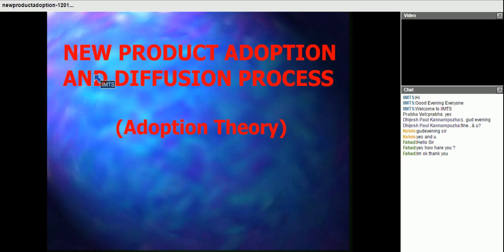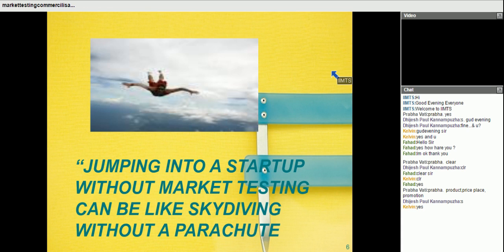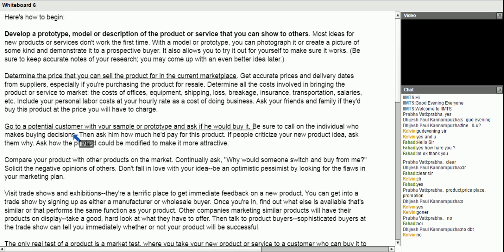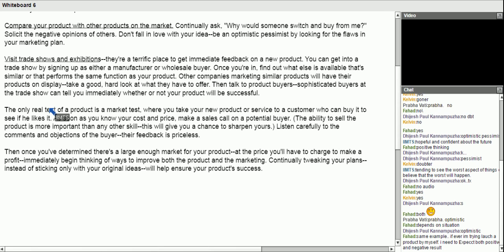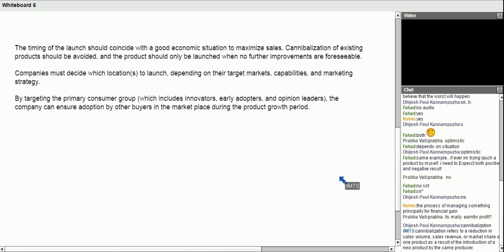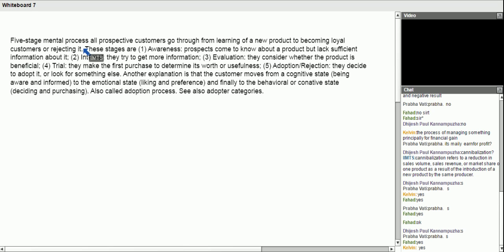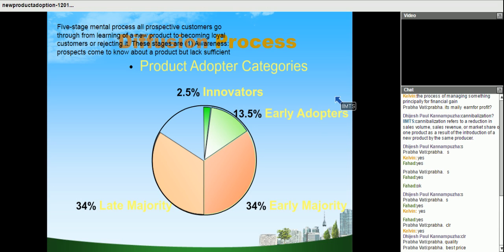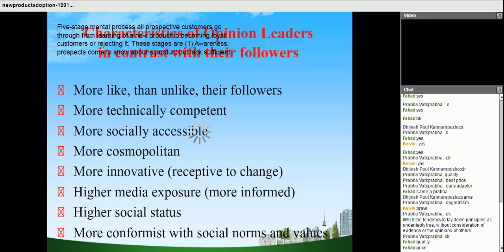vashisth mba mp 115 product management 21 april 2015